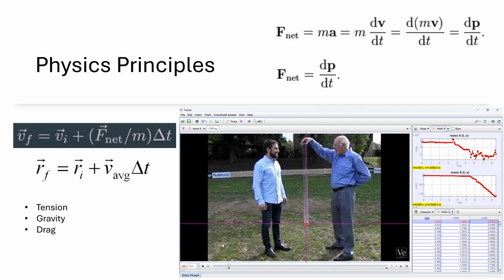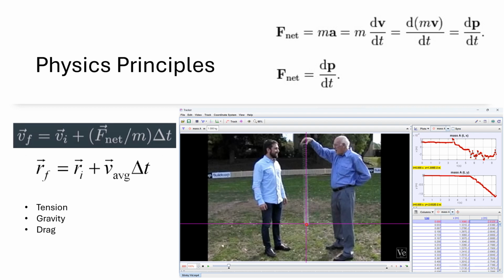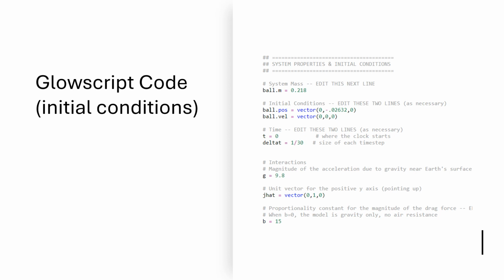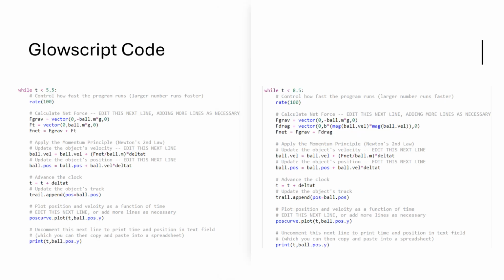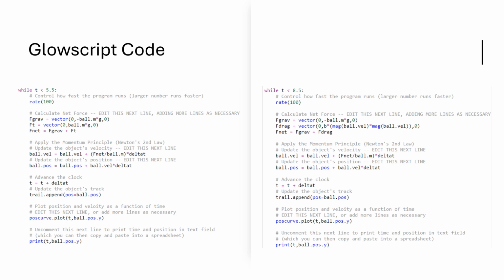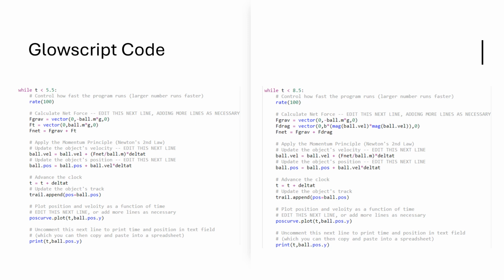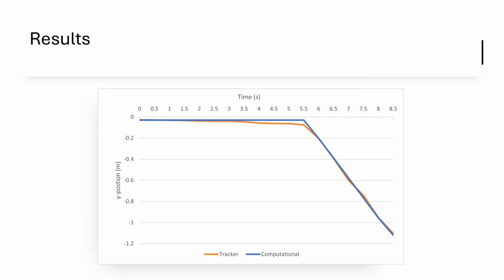PHYS 2211 Lab 5